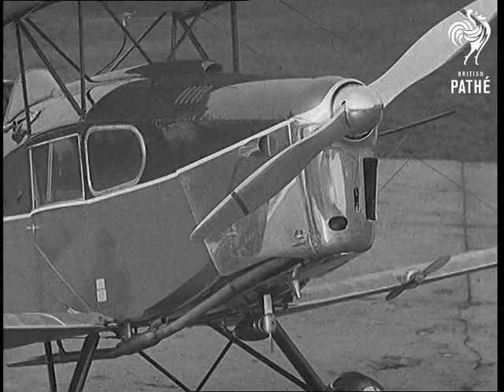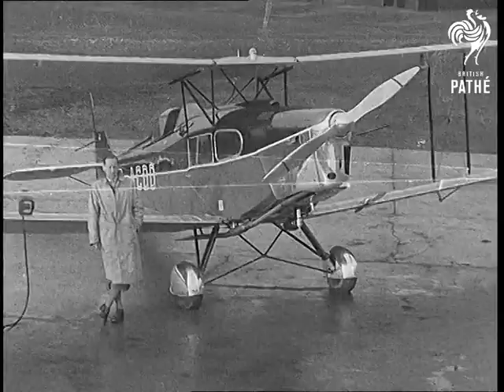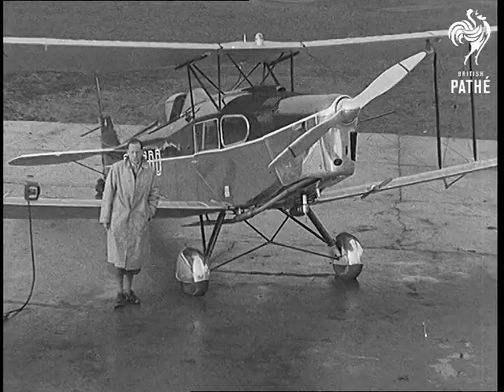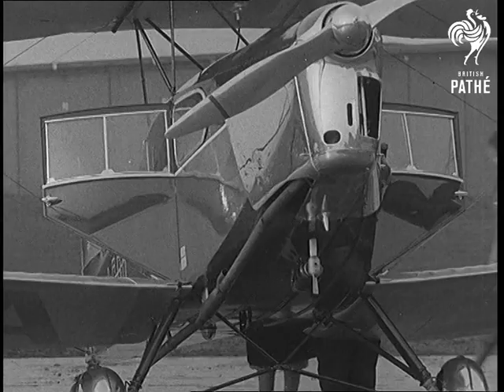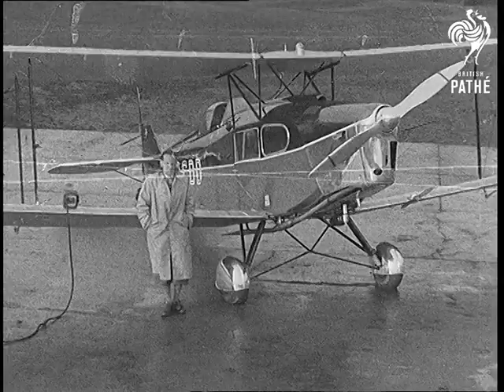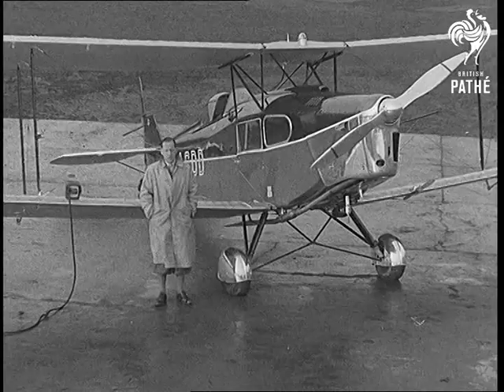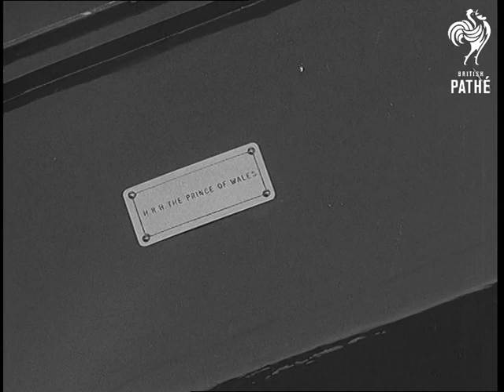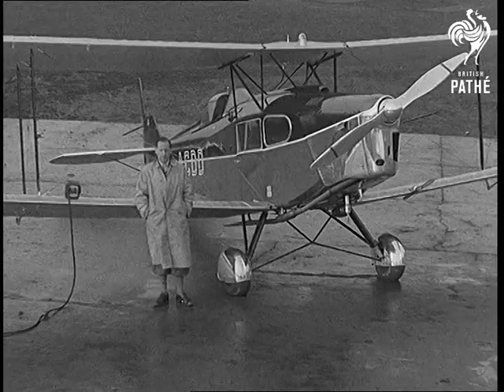The Prince's New 'plane (1932)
Full title reads: "The Prince's new plane - Capt. Broad - famous test pilot - tries out the Prince of Wales' latest D. H. Puss (sic) Moth - and says 'OK'."

The plane - a De Havilland Fox Moth - taxies on the airfield. It is having its final checks before being handed over to Prince Edward, the Prince of Wales (later King Edward VIII, Duke of Windsor).

Captain Broad stands next to the wing of the new biplane and describes its features. It has a Gypsy engine, it has improved wireless equipment, more comfortable seats, etc. (Some of his words are drowned out by the engine of another plane).

C/U small plaque on the plane which reads: "H.R.H. The Prince of Wales".

The plane has a range of 600 miles at 110 miles and hour and a top speed of 125 mph.

Captain Broad climbs up into the cockpit of the plane and takes it up for its final test flight.

Various shots of the plane as it flies around.

(Natural sound track only - No commentary)
 FILM ID:689.13